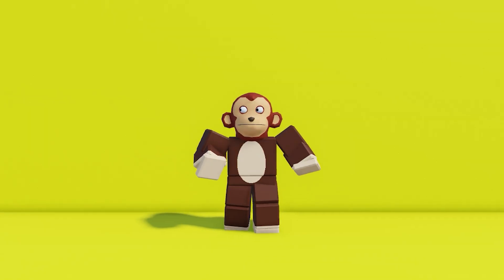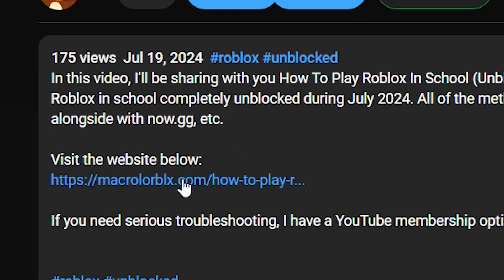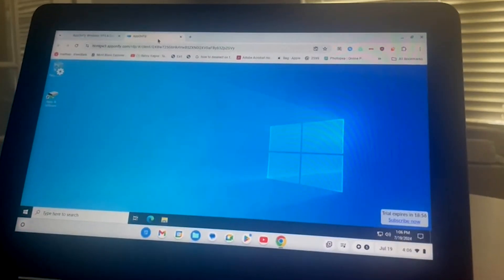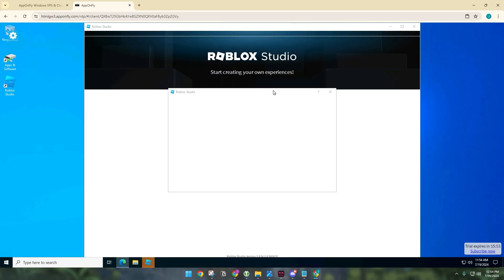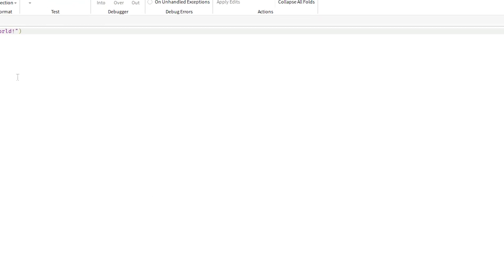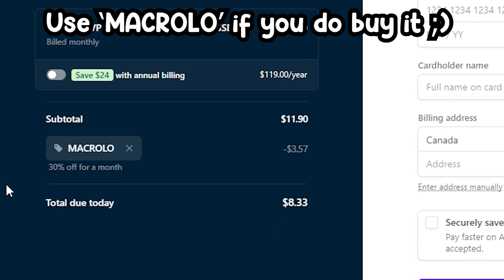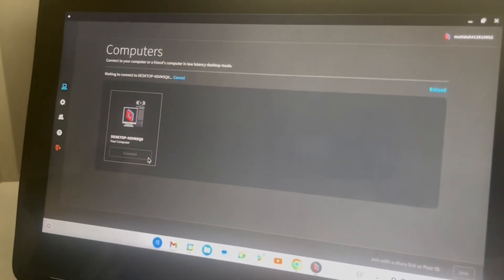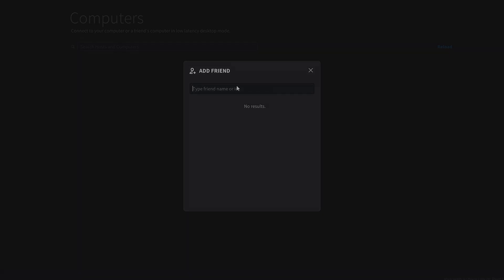Run Roblox Studio on Chromebook (2026)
In this video, I'll be sharing with you How to Run Roblox Studio on Chromebook in 2026. This is the best possible way to download or run Roblox Studio on Chromebook for free during January 2026. All of the methods, tips and other information is linked on the website below, alongside with Apponfly and Parsec.